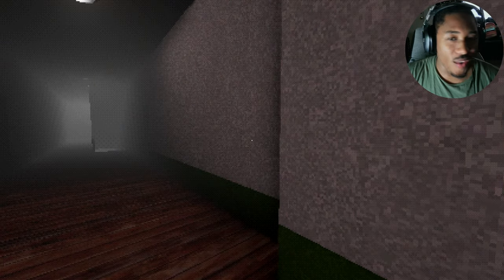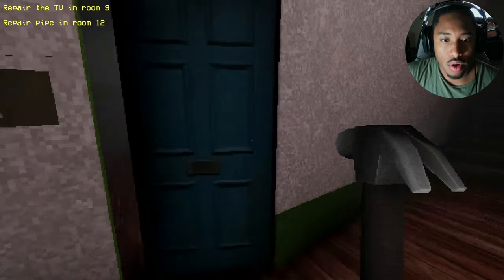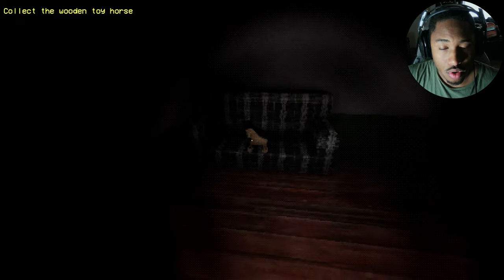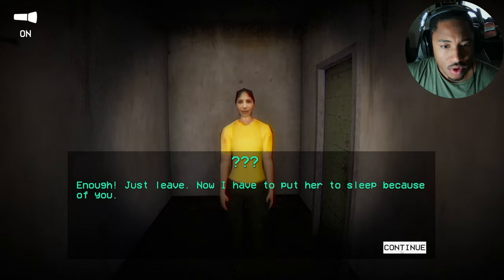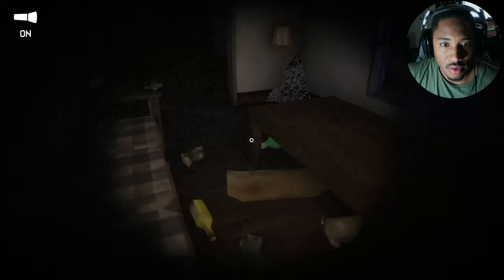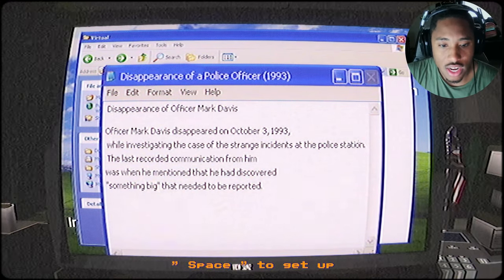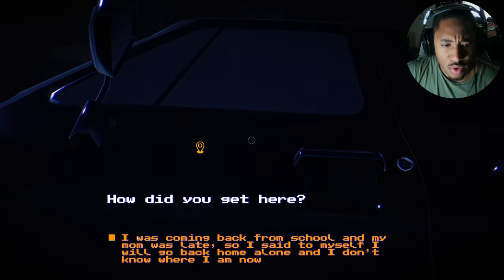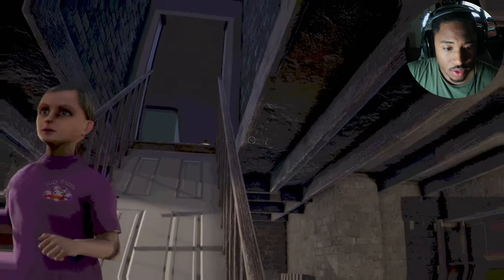WE'RE A DETECTIVE LOOKING FOR A MISSING GIRL in a HAUNTED JAIL [3 Horror Games]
Back again with another 3 scary games, will they be good or poo nasty? You guys decide

Continue to strive and be the best person, for not only yourself. But those around you, who motivates you to be great. Never give up on your dreams, goals, or admiration. Remember you got this. Have a Great Day and keep Grinding. - KgDrifty
Timestamp:
00:00 - Preview Clip
00:11 - Intro / Cursed Baby
14:47 - 7 Nights Keeper
24:24 - Night Watch at Precinct 13
44:06 - Outro